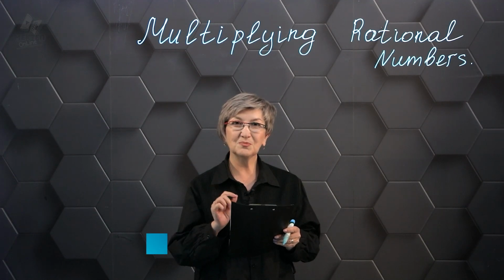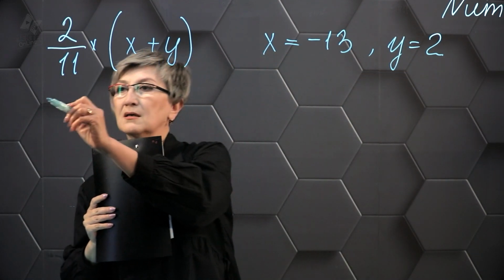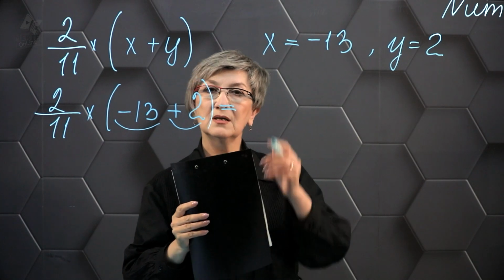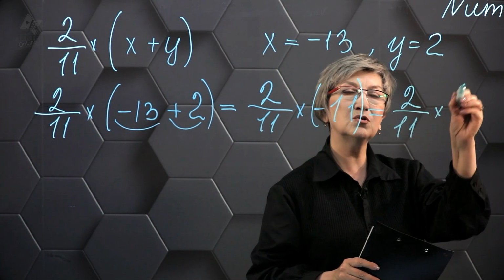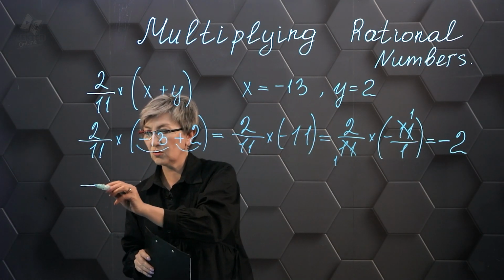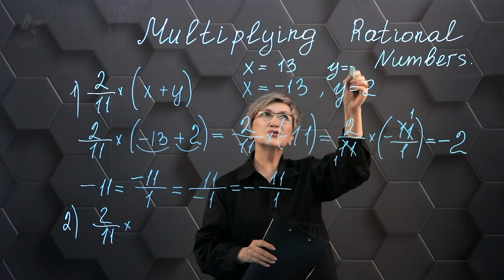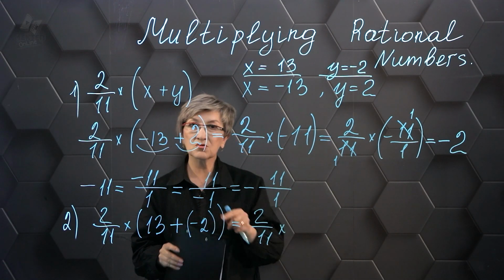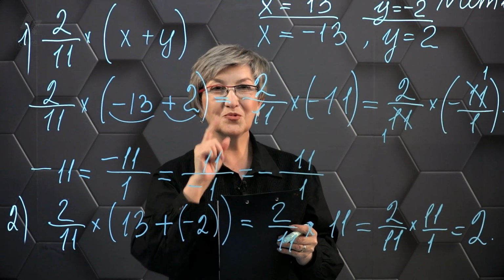Multiplying rational numbers. Part 4.